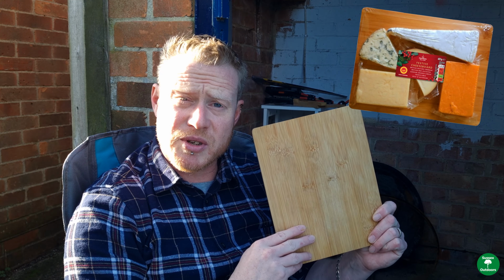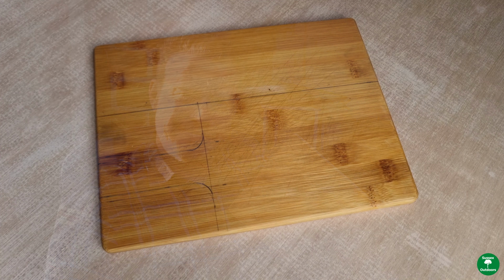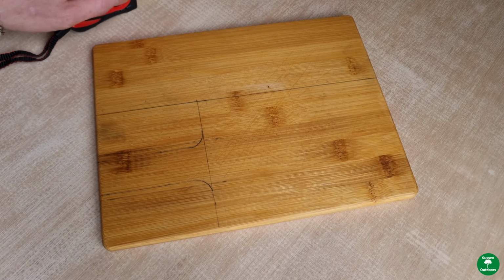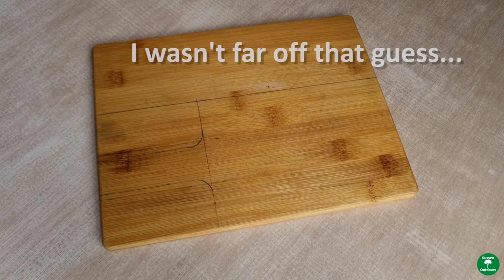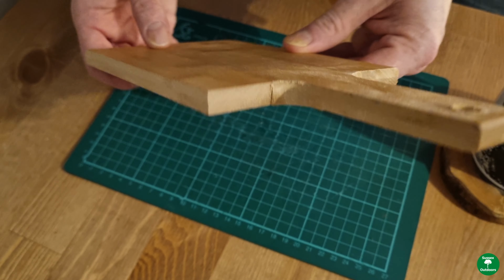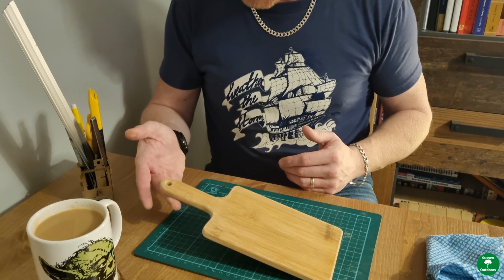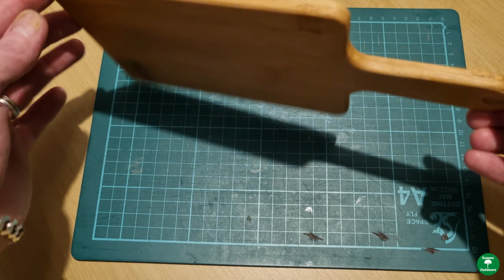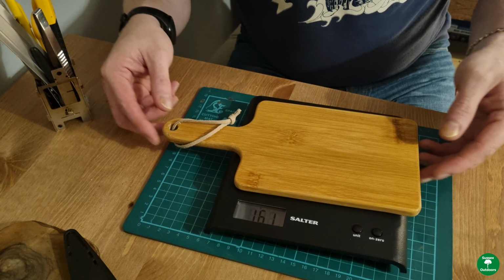Make Your Own Gear - Bushcraft Chopping Board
Join me for a small DIY project to upcycle a cheese board into a rustic Bushcraft-style chopping board that I plan to take with me on my future adventures!

Cheers

James